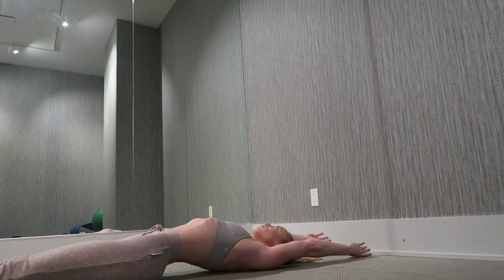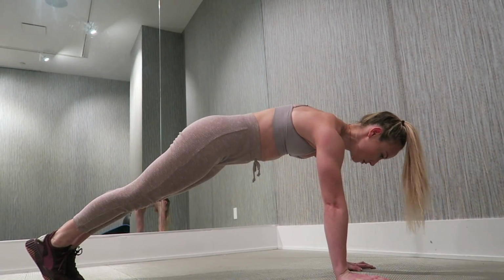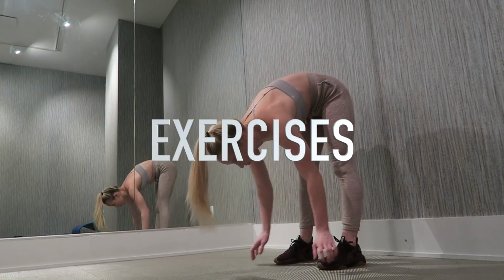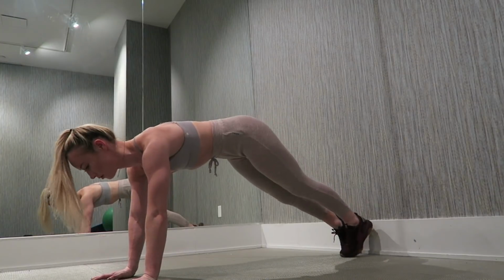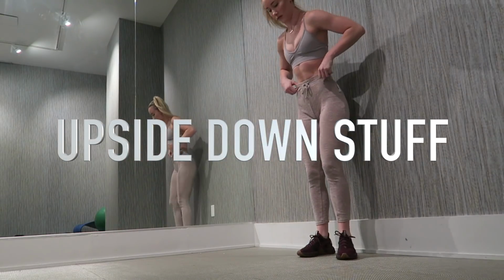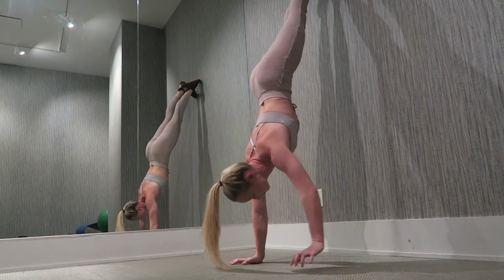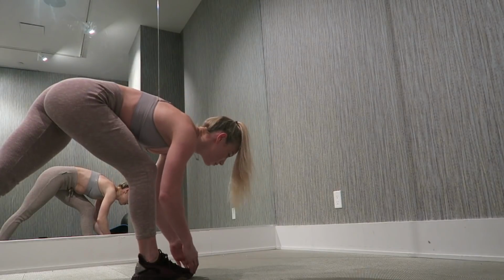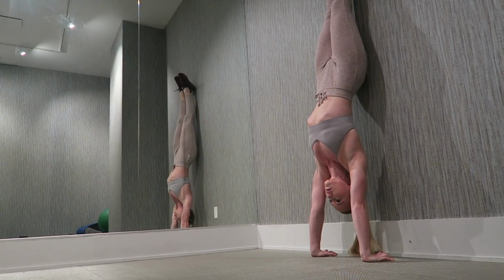HANDSTAND TIPS & DRILLS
Hey guys! Here are some tips and drills to help you achieve a handstand! Please be sure to stretch your wrists before doing these moves. I will start with some simple body position drills... SIMPLE BUT IMPORTANT. I follow with some exercises that I find to be helpful and then show you some things upside down.